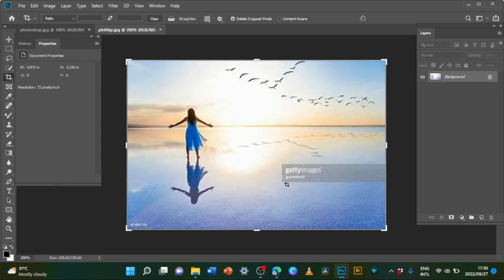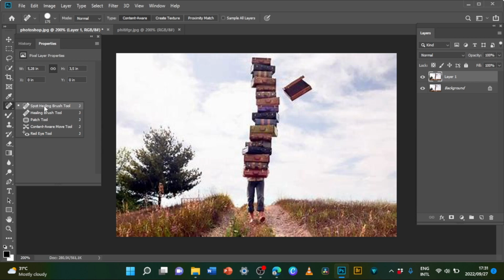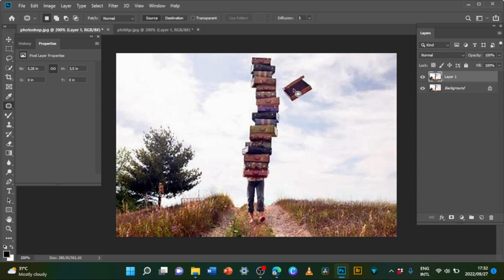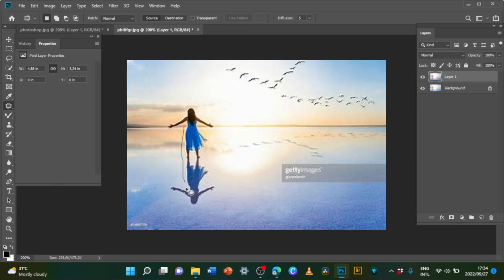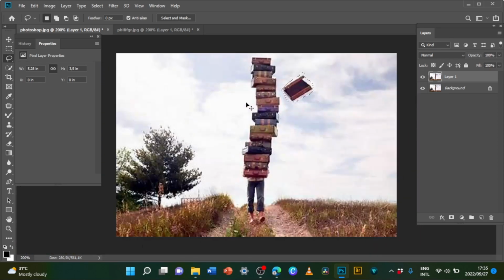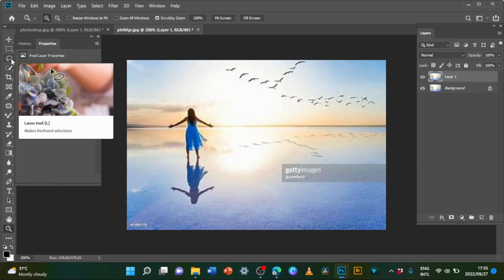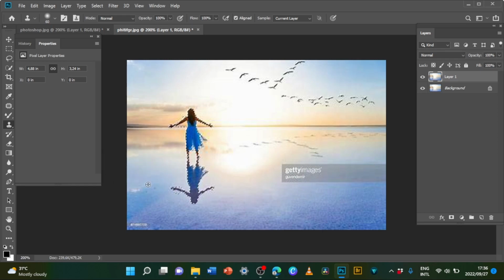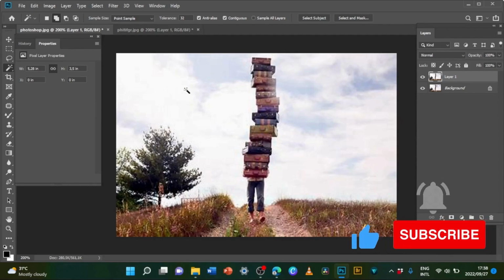How to remove unwanted things in photoshop- photoshop manipulation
New Luts are coming soon watch the whole video to know about them. but we keep tutoring you on photoshop.